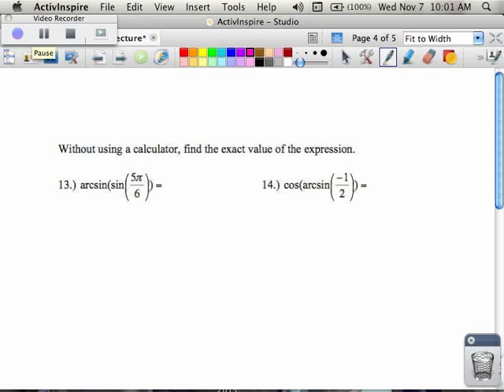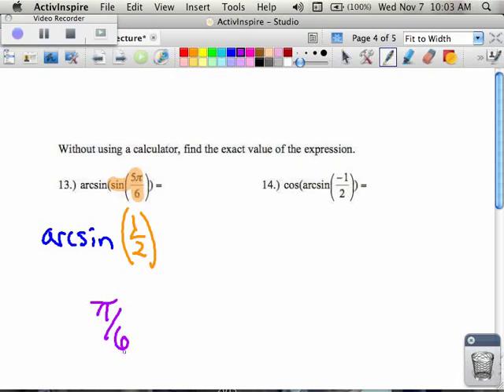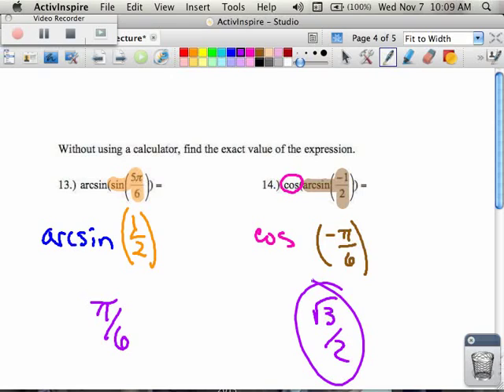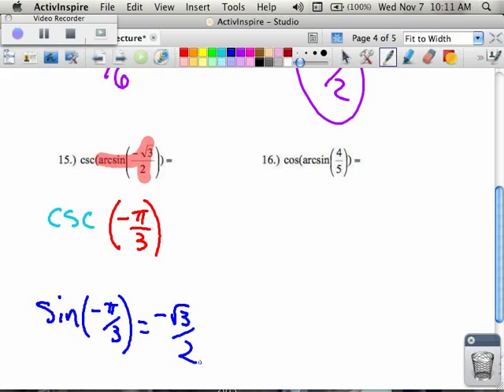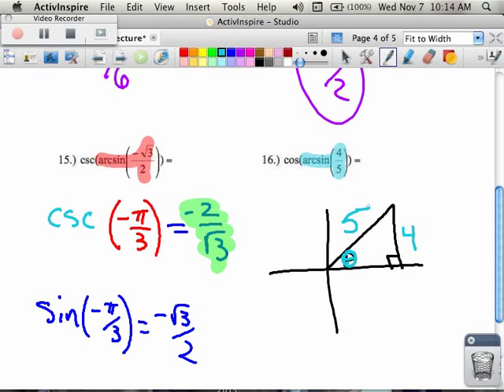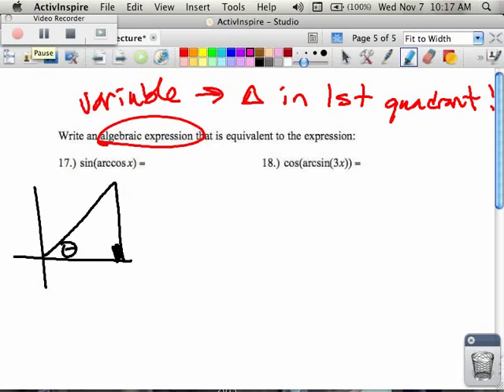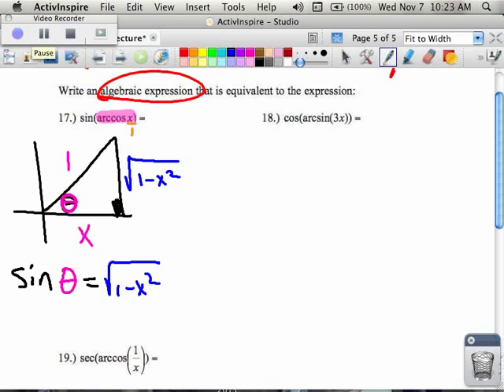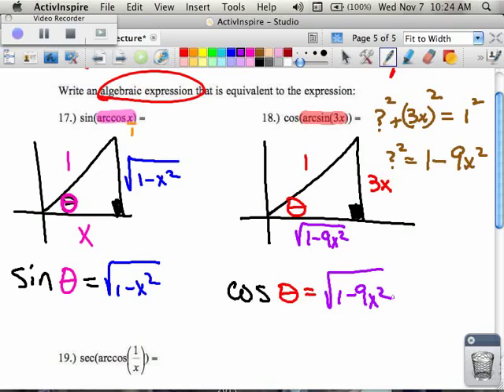pc4 7 3